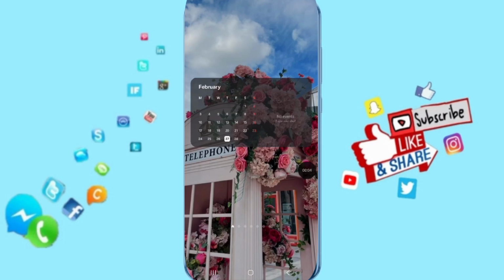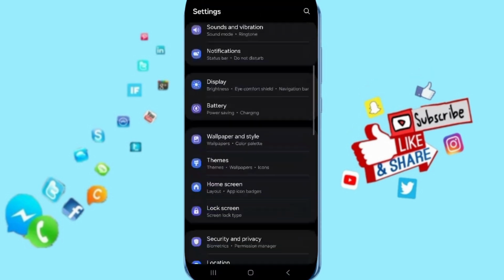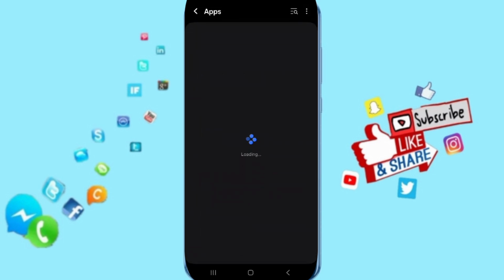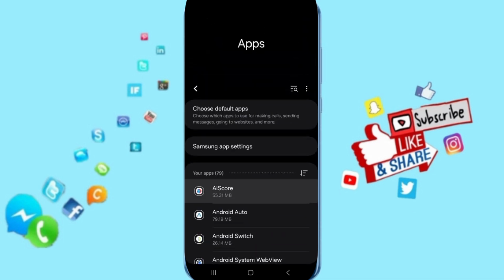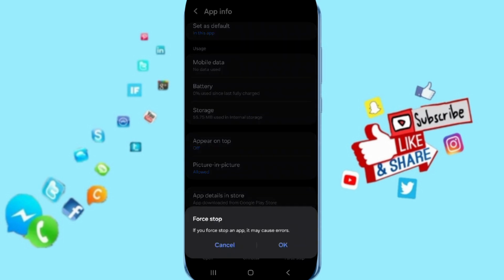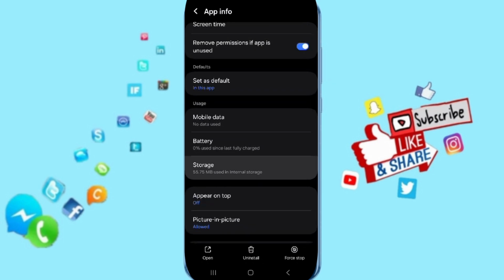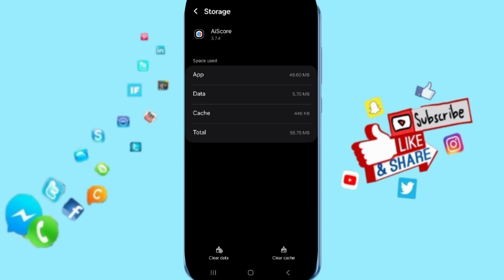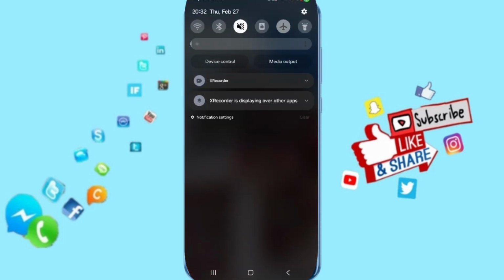How To Fix And Solve Quality On Ai Score App | Easy Fix